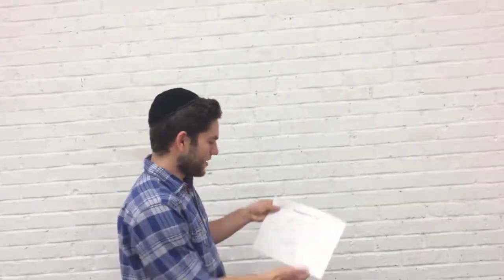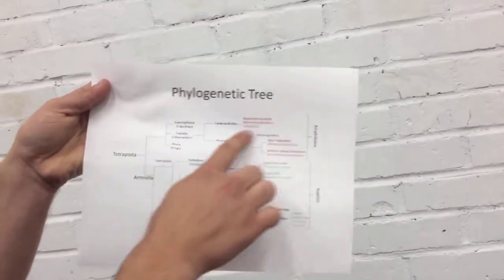The 5 Minute Guide to the Red-Spotted Eastern Newt (Notophthalmus Viridescens)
Every wanted to know the phylogeny, geographic distribution, food choices, predators, or fun facts about the Red Spotted Eastern Newt?  You came to the right place!
[Sources below.]

This was a project done for my Principles of Biology Lab II class.
The source used for this project was the book "Amphibian Declines: The Conservation Status of US Species" by Michael Lannoo which was published in 2005.  A brief overview of this source can be found